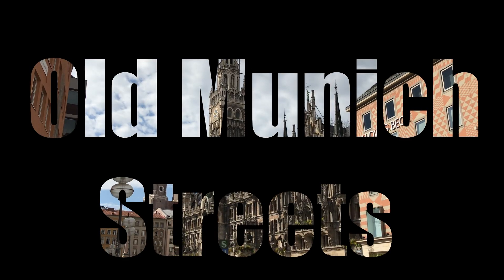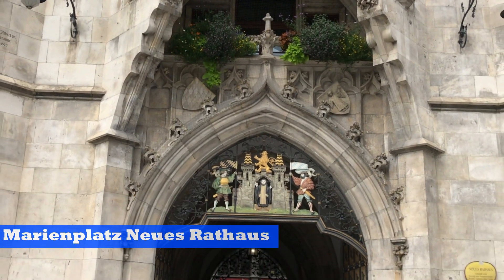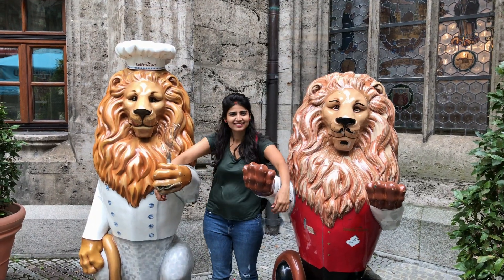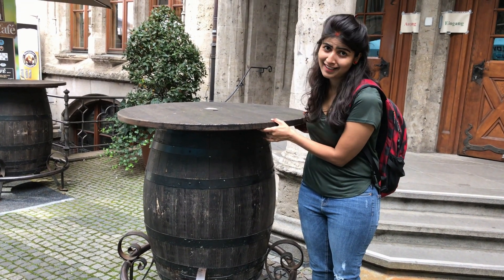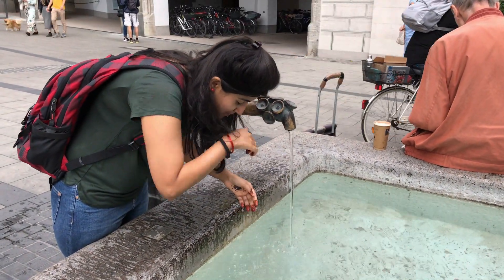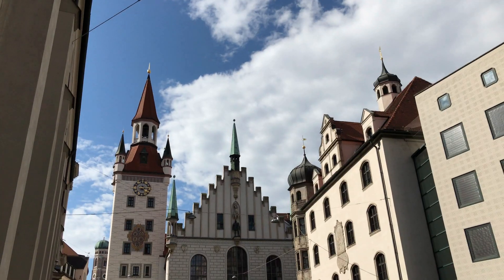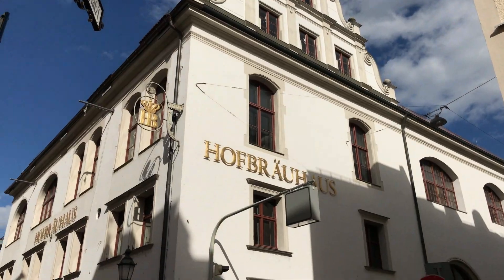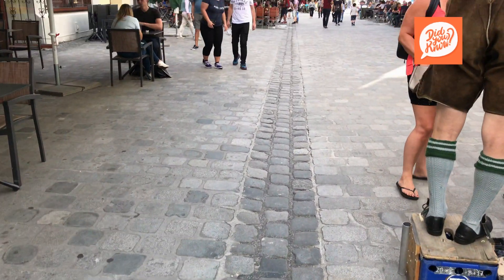Indians dayout to Munich city center Germany | Marienplatz | Part-2| Indian vlogger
Welcome to the must visit places at century old city Munich,Germany .Have look at historic fish fountain ,the famous musician trio. Enjoy the beauty of famous shopping street of Munich. Enjoy the beauty of Marienplatz ,Karlsplatz that have great historic significance.
We started our journey from Karlsplatz towards Marienplatz and then walked across old streets of Munich. This is a two part video series .
Part 1 : Journey from Karlsplatz to Marienplatz.
Part 2:  Marienplatz view,Old Munich streets and famous Hofbräuhaus

indian vlogger in Germany